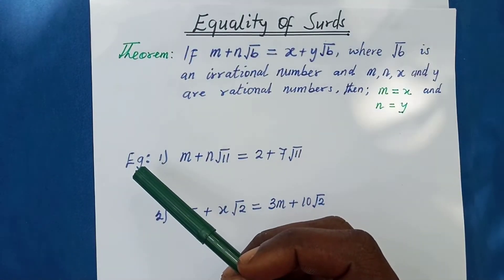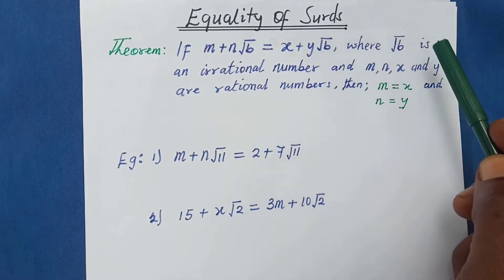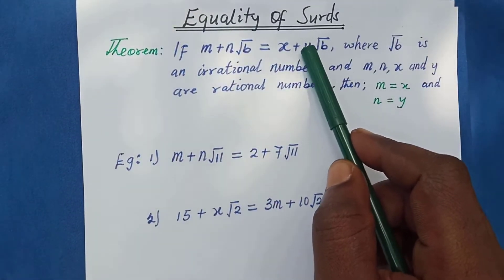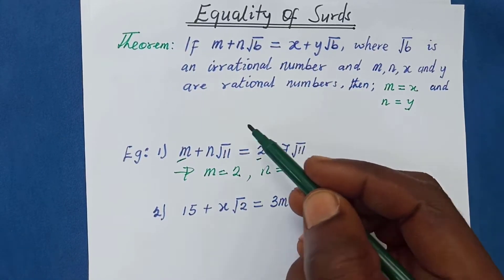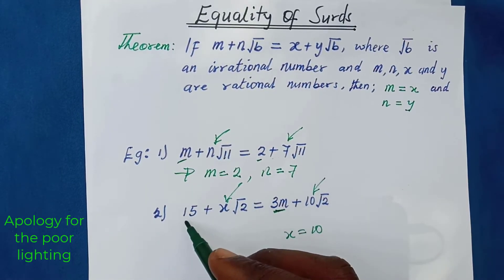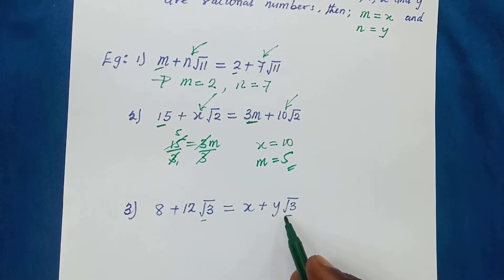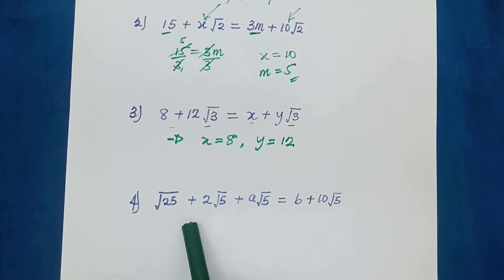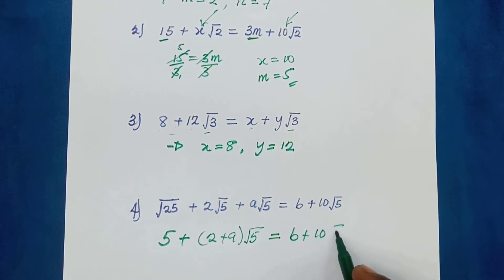Equality of Surds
This video talks about equality of surds. We look at how two surd expressions can be said to be equal.
For more difficult examples, jump to 6:20
Your comments are very important to SMS and most welcome.